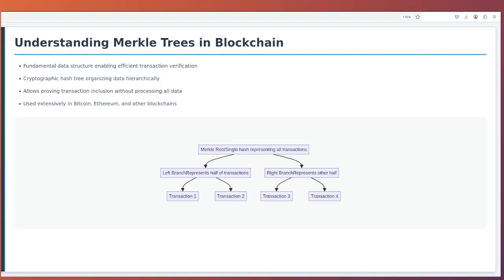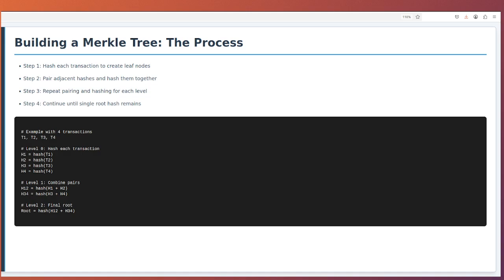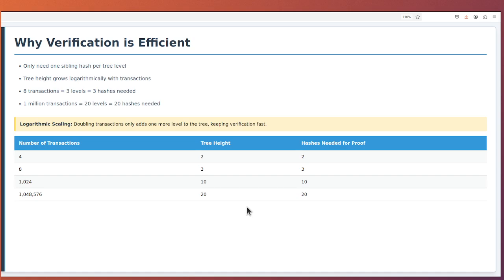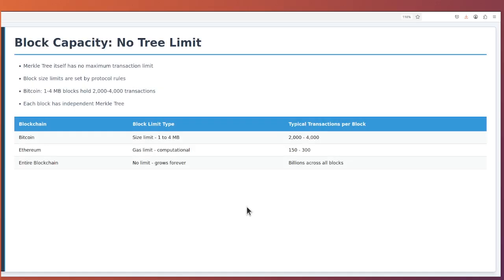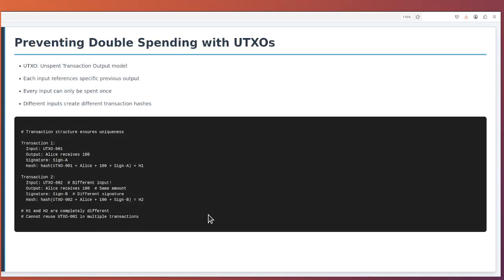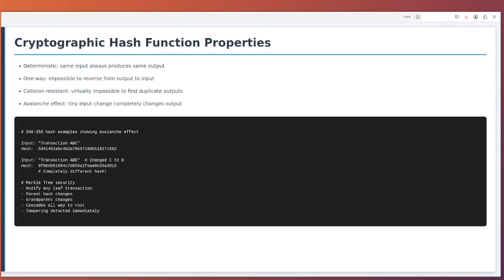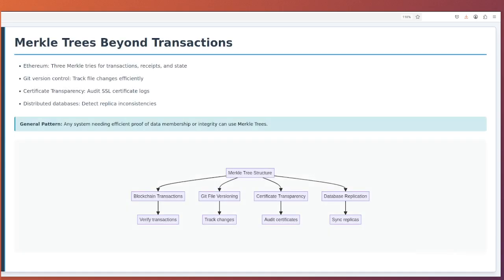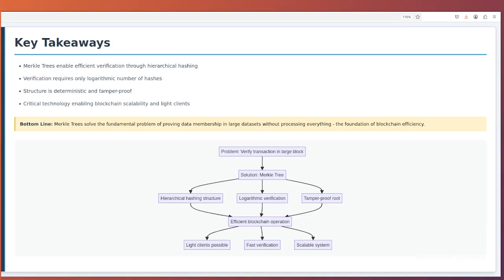Understanding Merkle Trees: The Foundation of Blockchain Efficiency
This comprehensive presentation demystifies Merkle Trees - the elegant data structure that enables blockchains to efficiently verify transactions without processing massive amounts of data. Through simple analogies, step-by-step examples, and visual diagrams, you'll learn how Merkle Trees work from the ground up, starting with basic concepts and progressing to real-world Bitcoin implementation.